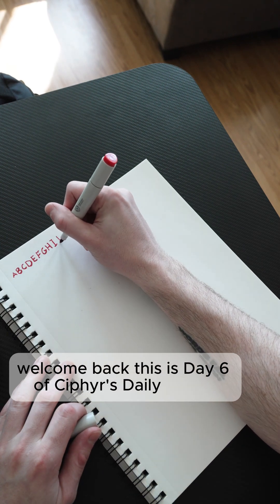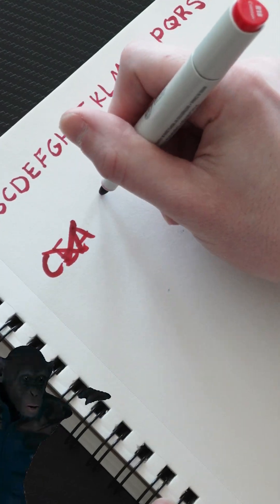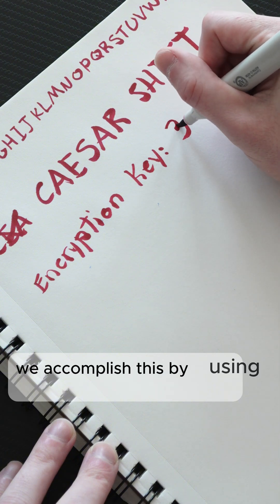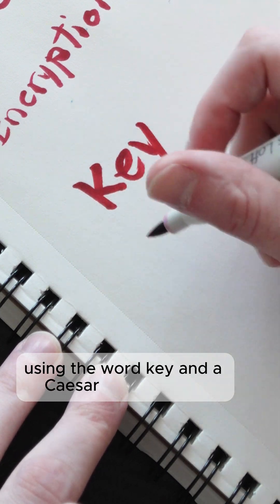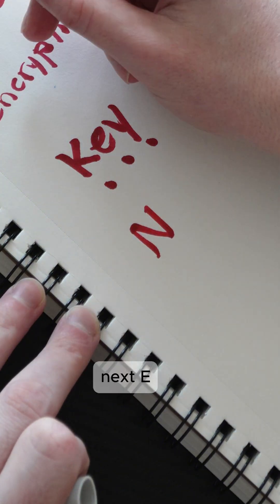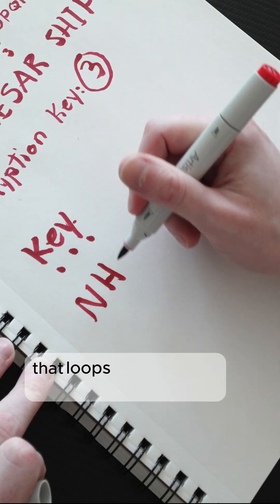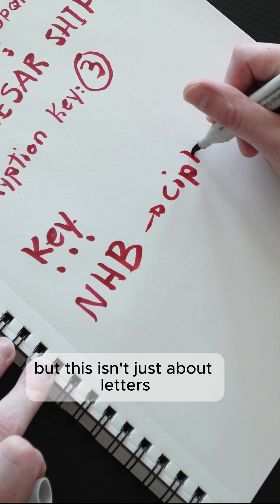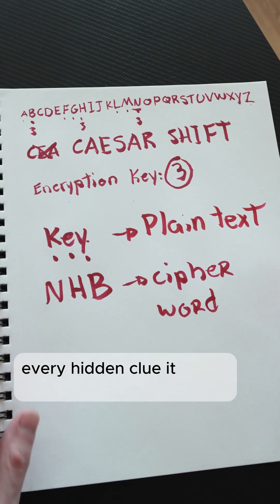Learn how to hide your words in plain sight using one of the oldest tricks in the cipher book.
Today, I’ll show you how a simple Caesar Shift can turn “KEY” into a secret message. Watch closely—this is where decoding begins. 🗝️